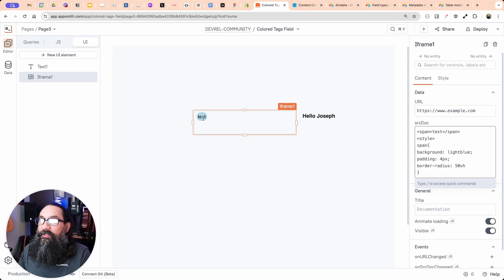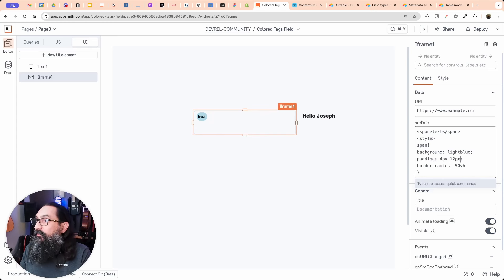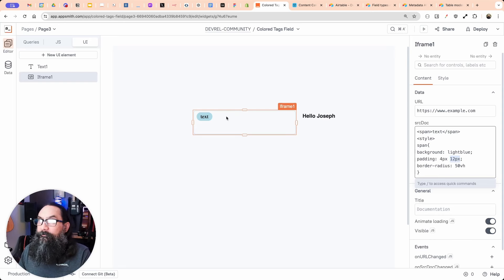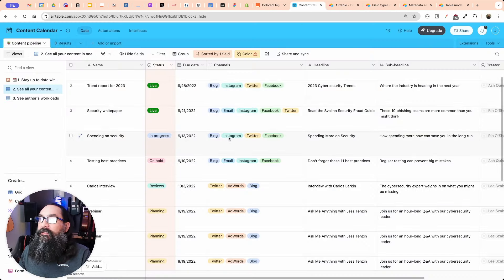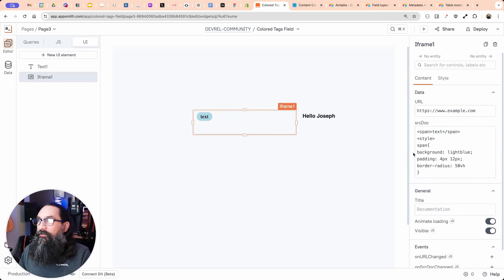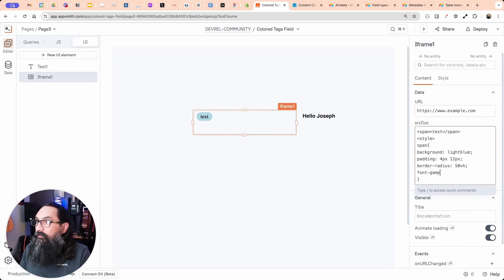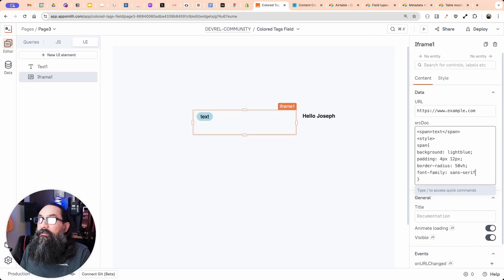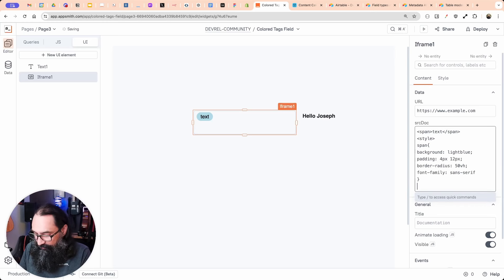[FTW] Generating Colored Tags for displaying Airtable API Data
Colored Tags, sometimes called chips or pills, are a great way to display a short list of values. It adds some style to the UI and makes it easier to scan for repeats. These are used often in platforms like Airtable, Baserow and NoCoDB.
Today we’re going to generate our own colored tags using JavaScript, and explore a few different options for adding colors.